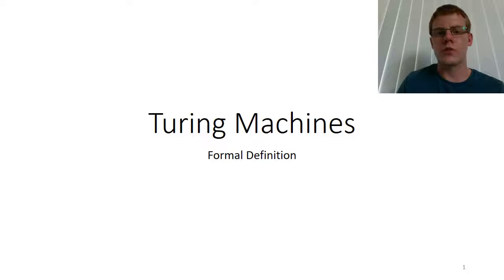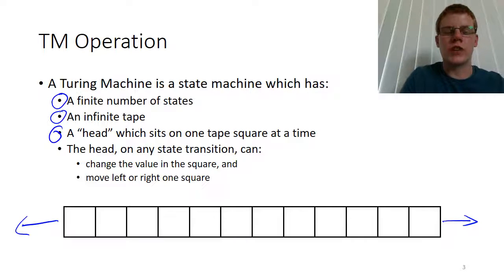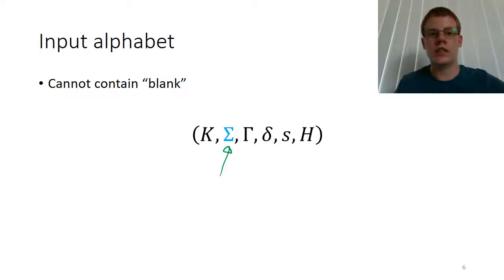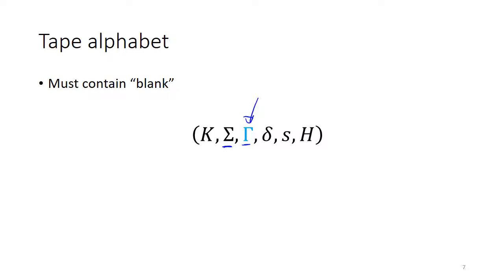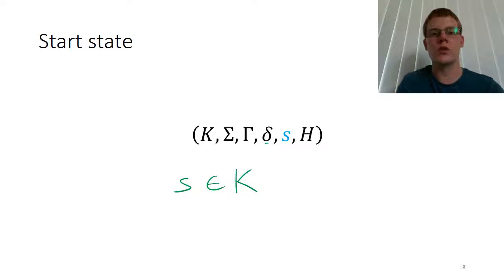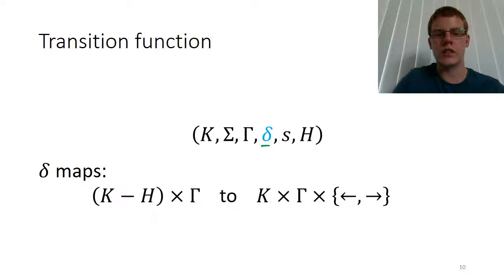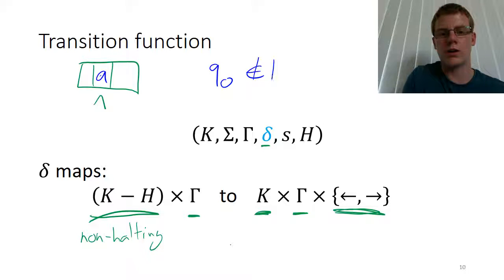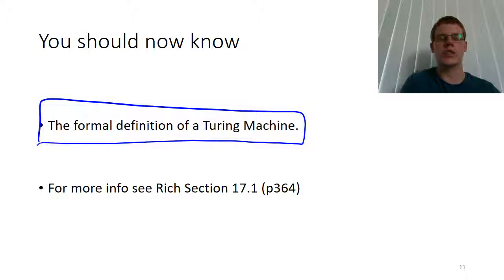[9a-2] Turing Machines - Formal Definition (COMP2270 2017)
A more formal definition of TMs as tuples is given (like before) and related to the previous intuitive model.